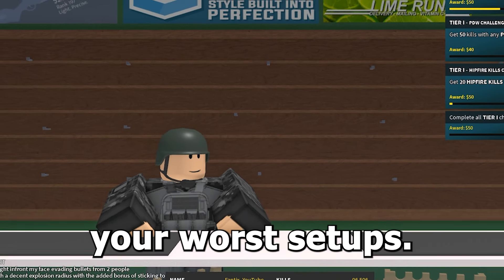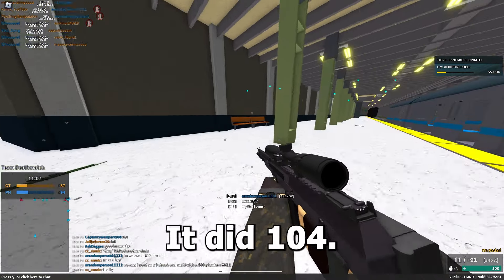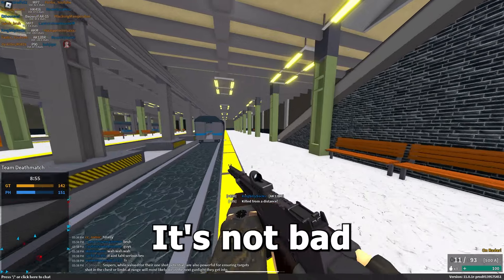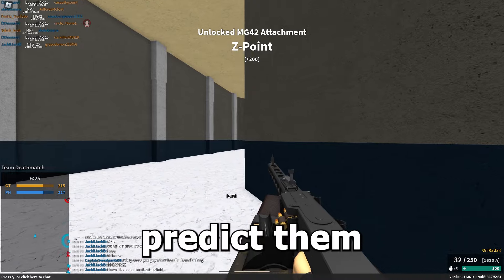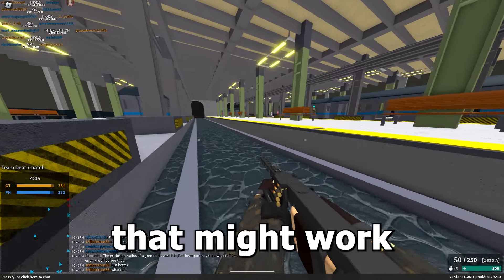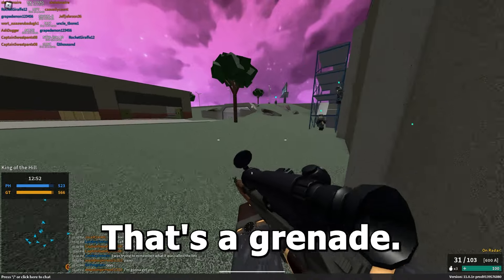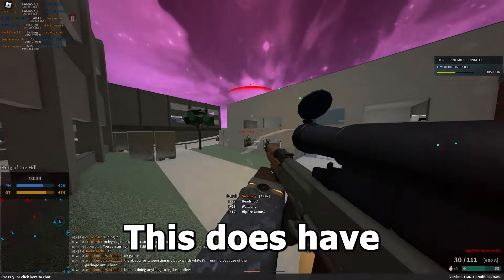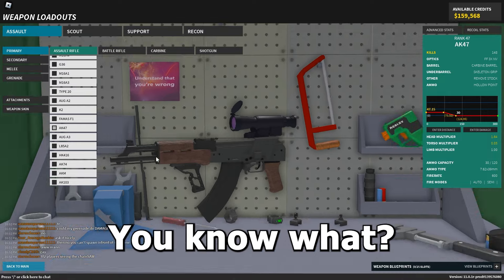Using YOUR WORST Setups in Phantom Forces.. (absolutely atrocious)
Boxy Buster
Phantom Forces Action Figure

Graphics Card (GPU)
Processor (CPU)

Title -  Using YOUR WORST Setups in Phantom Forces.. (absolutely atrocious)

Phantom Forces is an FPS game by the Roblox game development group StyLiS Studios, comprised of Litozinnamon, shaylan007, AxisAngle, Semaphorism, and Raspy_Pi. In Phantom Forces, two teams -Phantoms and Ghosts- fight against one another to prove their dominance in an ever-growing selection of weapons, maps, and game modes.